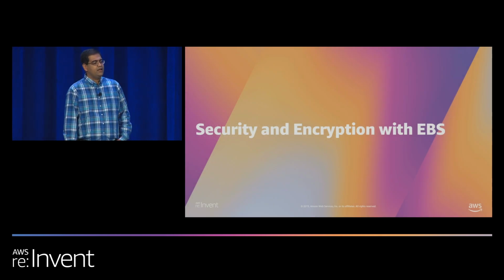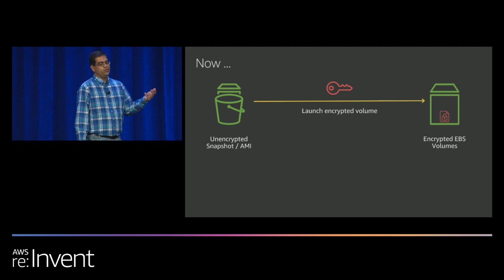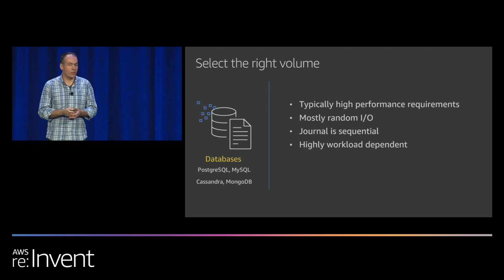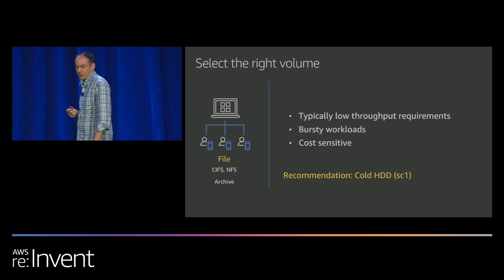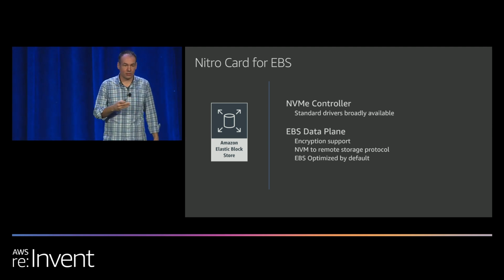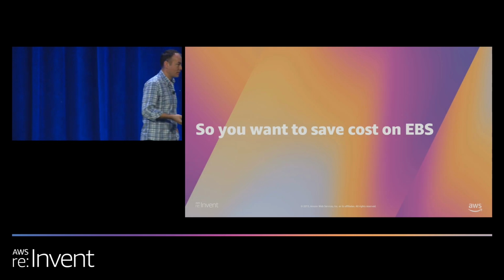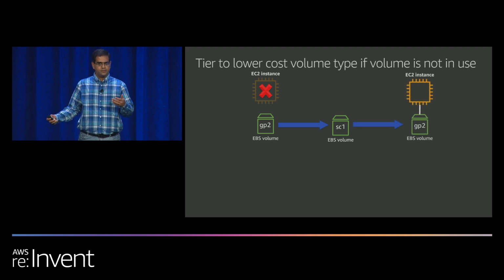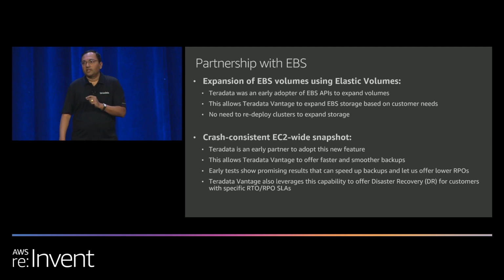AWS re:Invent 2019: [REPEAT 1] Deep dive on Amazon EBS (STG303-R1)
In this popular session, discover how Amazon Elastic Block Store (Amazon EBS) can optimize performance and costs for workloads on Amazon EC2, such as relational and nonrelational databases, enterprise applications, big data analytics engines, file systems, and media workflows. Learn about new capabilities with Amazon EBS, features and benefits, security techniques, and details about performance and volume types. The target audience includes security administrators, application developers, application owners, and operations personnel who build or manage application infrastructure or storage area networks (SANs).